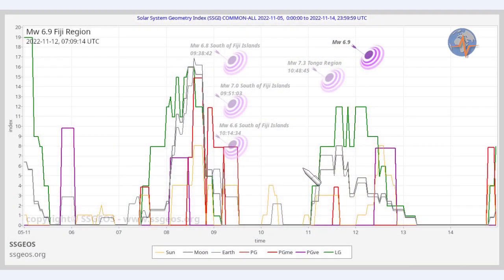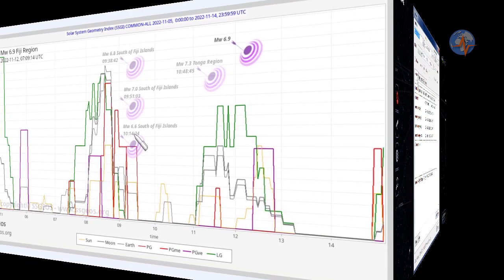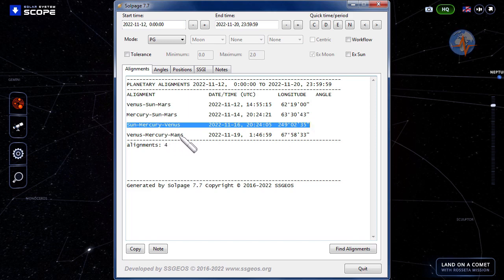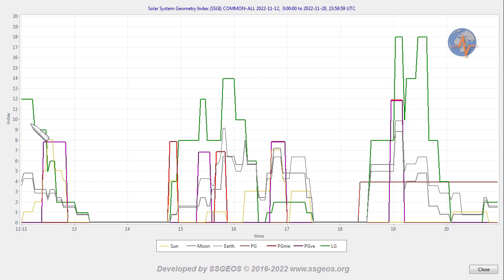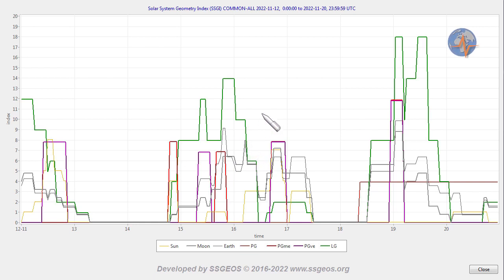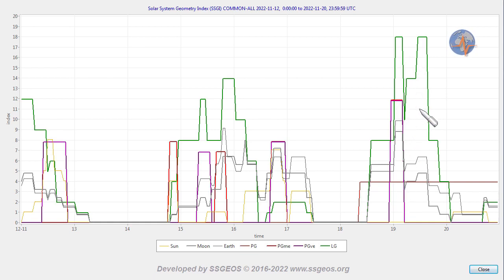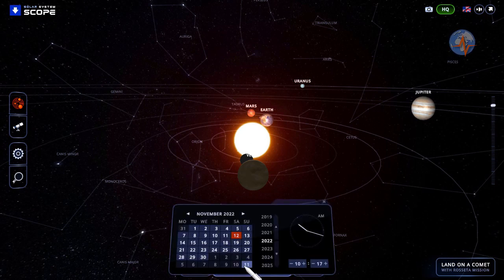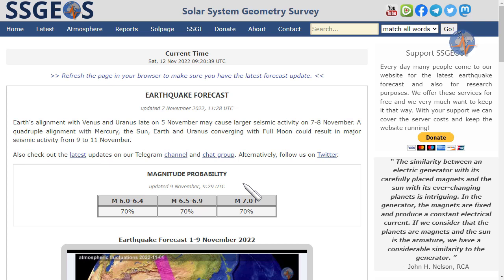Earthquake Forecast 12-20 November 2022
Increased seismic activity is likely to continue. Most critical is probably around 16-17 November and 20-21 November. Seismic activity could reach high 6 to mid 7 magnitude, perhaps larger.